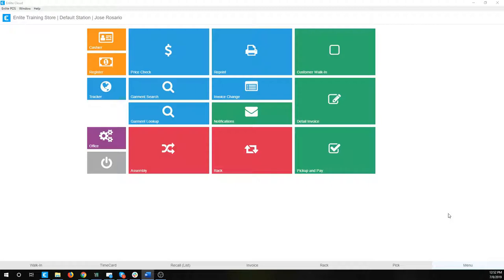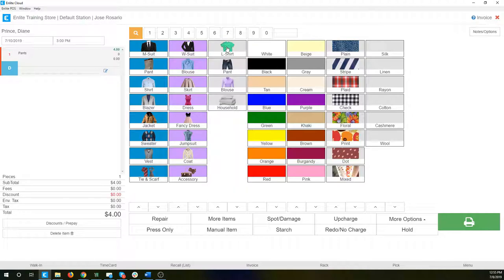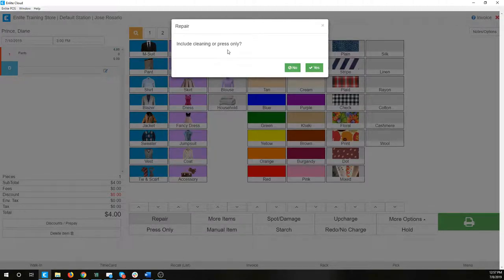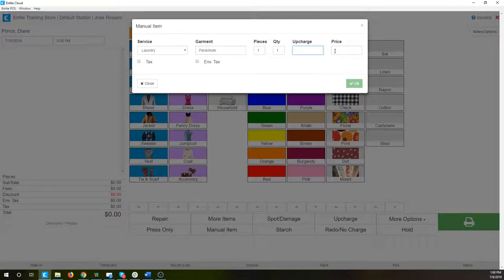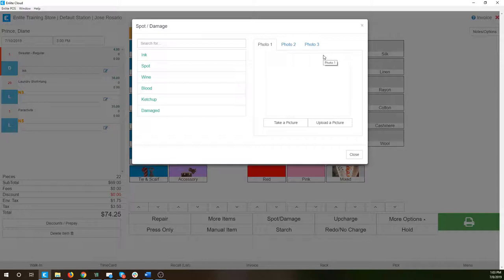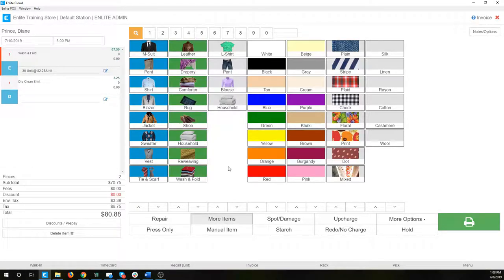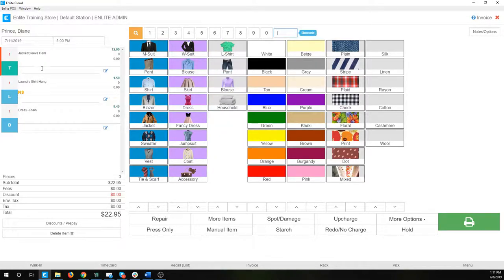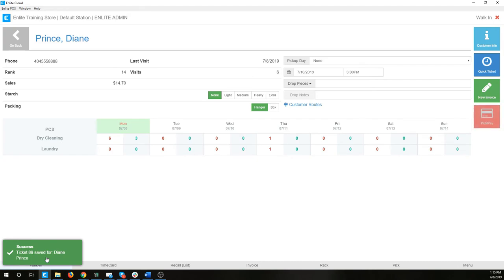04 Detailing Invoices - Fundamentals - Enlite Dry Cleaning Software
Learn the fundamentals of the Invoicing screen in Enlite and how to use it to optimize your marking process.
Skip to a specific part of the video here:

0:51 - Detail Invoice Overview
1:53 - Adding Items & Modifiers
3:08 - Using Press Only
3:57 - Using Repairs
5:00 - Laundry and Starch Levels
6:00 - Manual Items
7:05 - Quantity Buttons
7:24 - Damages
8:47 - Redo/No Charge
9:23 - Per Unit (Multiple) Pricing
10:41 - Manual Pricing
11:24 - Due Date/Time
12:08 - Printing

Enlite, your top choice for POS Dry Cleaning Software